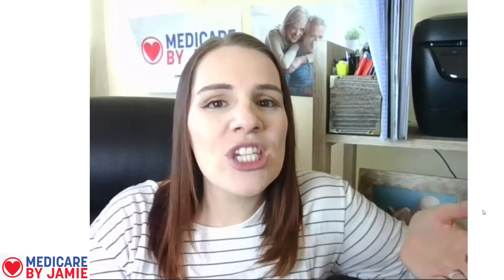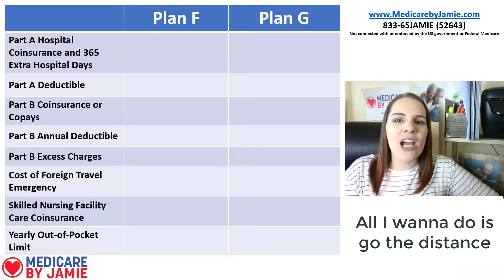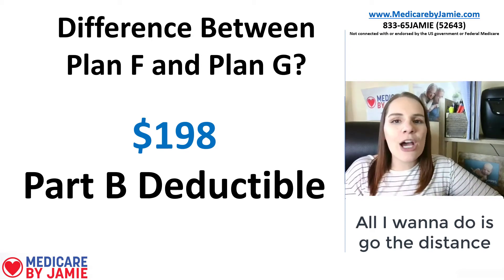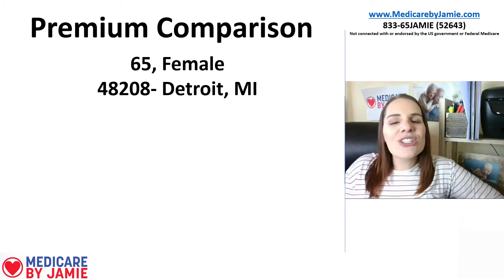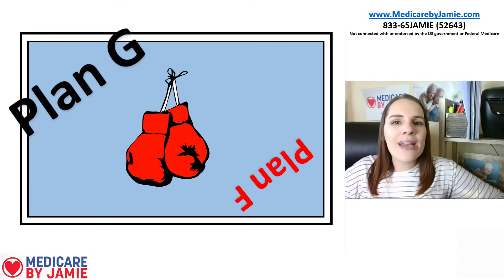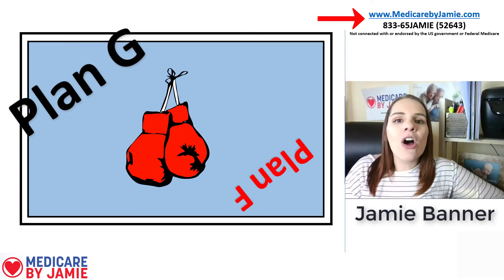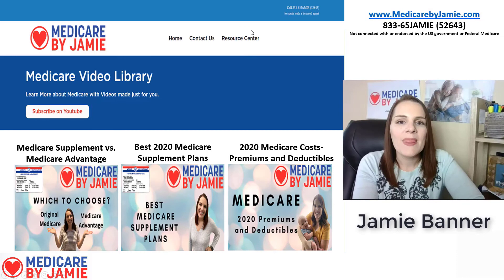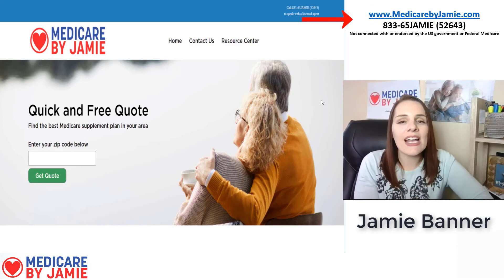Medicare Supplement Plan F VS Plan G: Which is Better?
Which is the better option, Plan F or Plan G?
With Plan F not available for new enrollees in 2020, it a good time to re-evaluate your options if you're already enrolled.

Phone: 1-833-65JAMIE (52643)
Medicare Choices Made Easy

Medicare Supplement Plans are getting updated in 2020, and this video reviews the differences between Plan F and Plan G to help you make informed decisions about your Medigap options.

Find out everything you need to know about Medicare Supplement Plan G  and Plan F, also referred to as Medigap Plan G and Plan F, and find out what's changing in 2020.
Watch as we go over Medicare supplements Plan G and Plan F, explaining what you should know, what to look out for, and compare it to other Medicare supplement lines available today.

Several Medicare Supplement plans offer great coverage, but with so many Medicare supplement plan options from many different companies out there, it can be difficult to decide on which one is best for you.

How do you know which plan is the best?

This is the question many people are stuck with. This is why we have curated all changes affecting Medicare in the new year to ensure that you are up to date in your coverage. You don't have to try to learn it all on your own!

Discover why Medicare supplement Plan G is the best choice for those who just want peace-of-mind. You need to look at all of your options, and Medicare Supplement Plan G poses several benefits above Plan F.

Find out which Medicare supplement plans have changed this year and how this may affect your premiums for the same coverage.

We look forward to your comments in the section below.